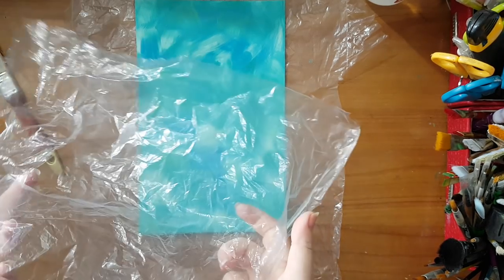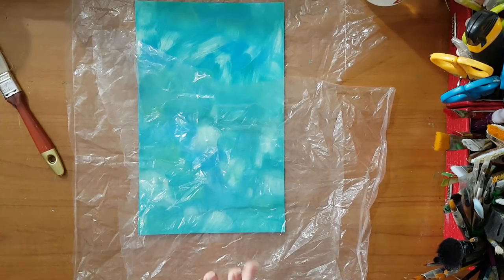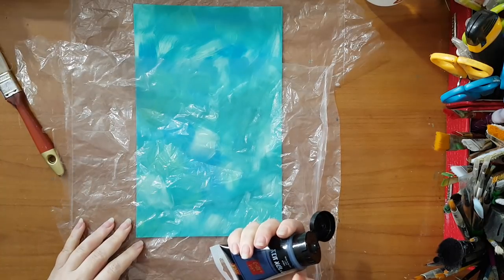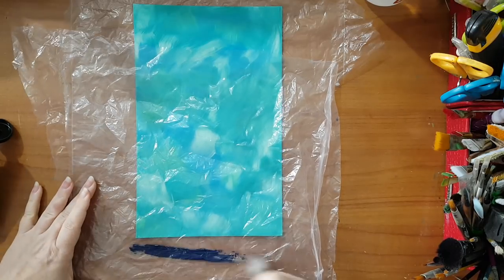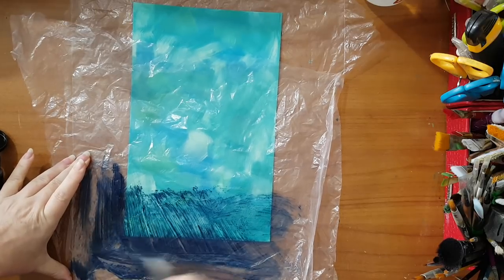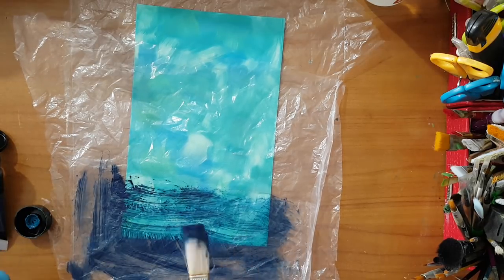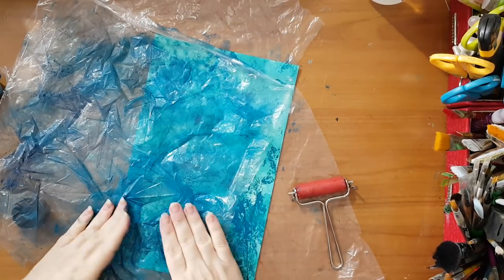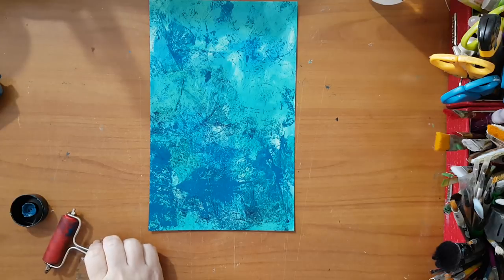Art Journal Page - Plastic Bag Printed Background